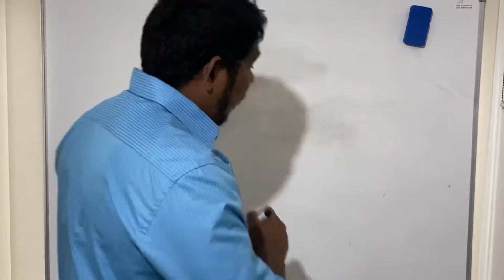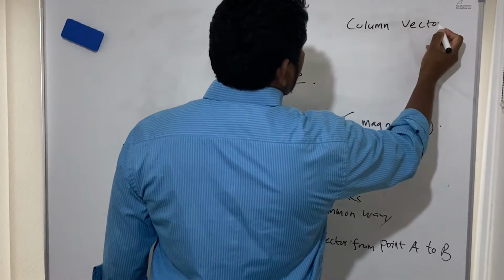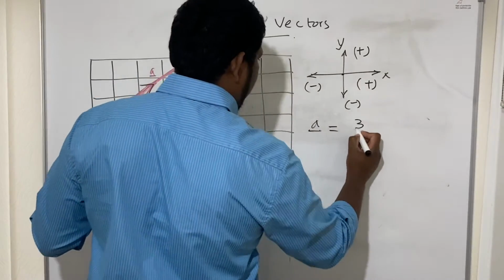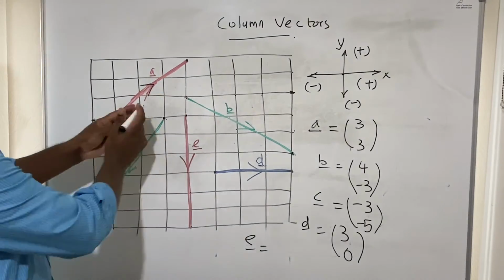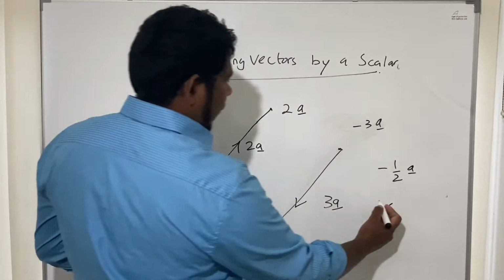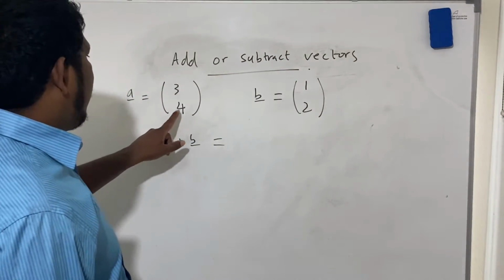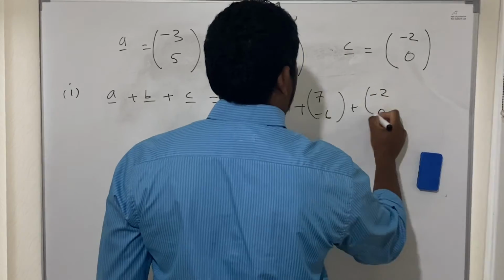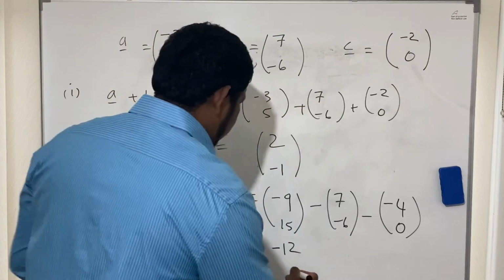Vectors (Part1) GCSE Revision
Explanations and example questions for Basic Vectors and Column Vectors